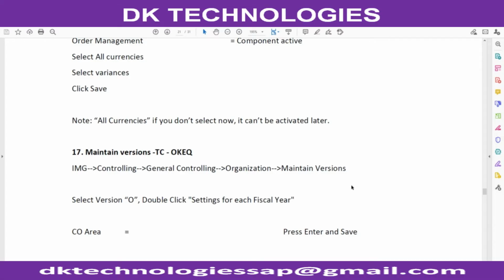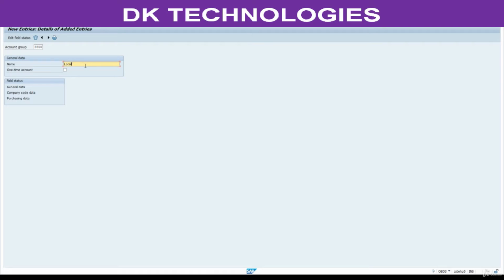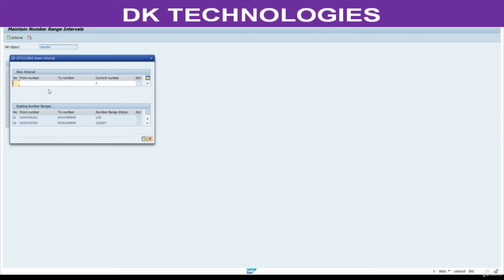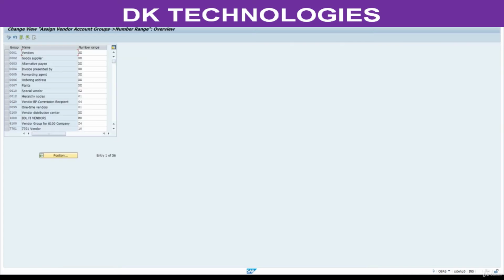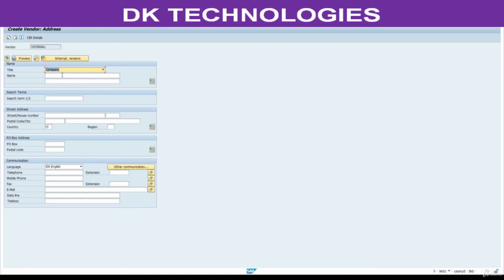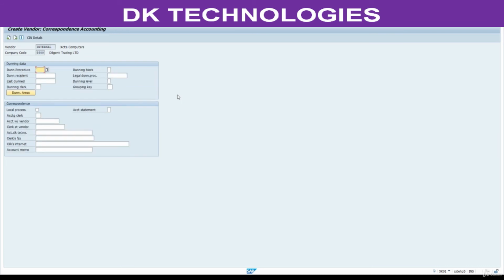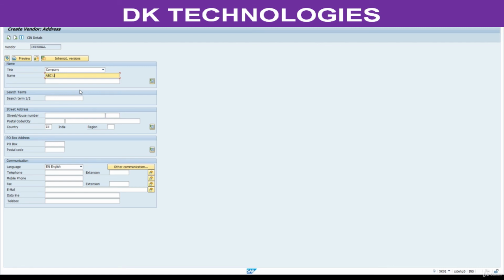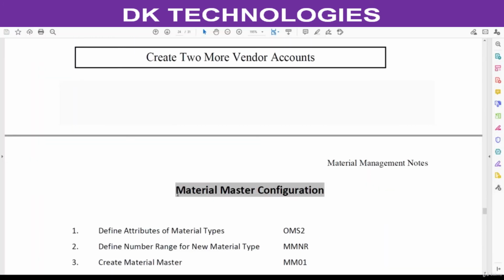How to Configure Vendor Master in Material Management | SAP MM Vendor Master | DK TECHNOLOGIES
Material Management
sap MM
about sap
sap software
mm course
sap mmproject
sap project